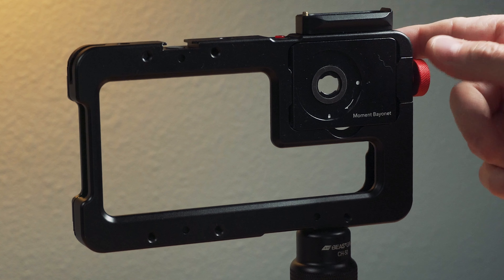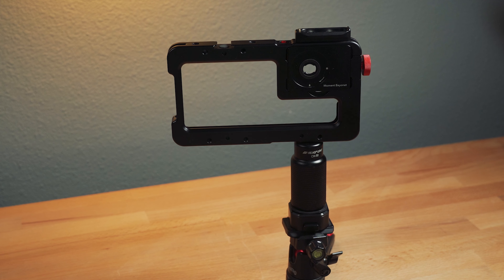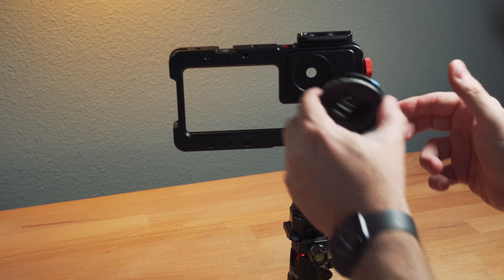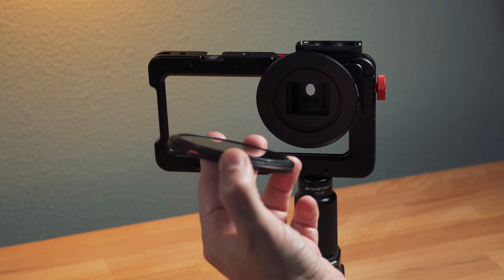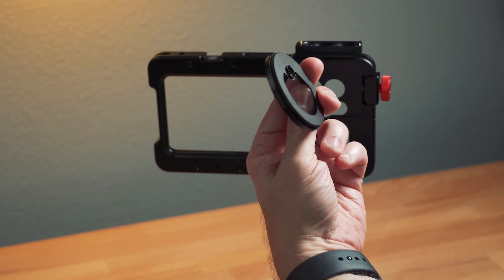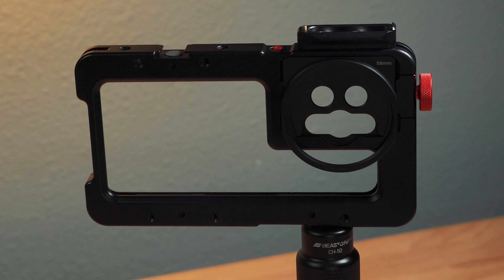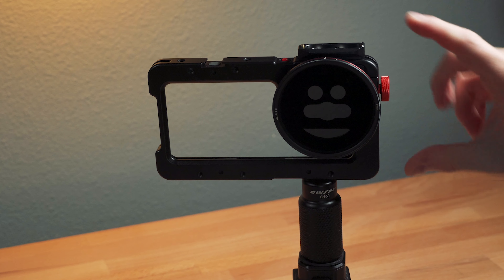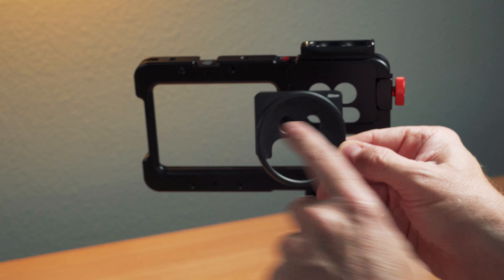This is a MUST-HAVE accessory for the Beastcage!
A great, must-have accessory for anyone using a 13 Pro or Pro Max Beastcage from Beastgrip.

Freewell 77mm VND Mist (Amazon)
58-77mm Step-up ring (Amazon)